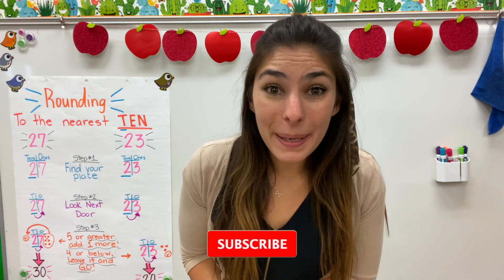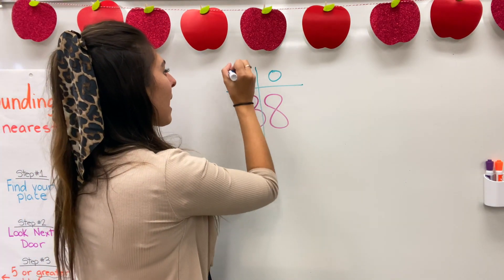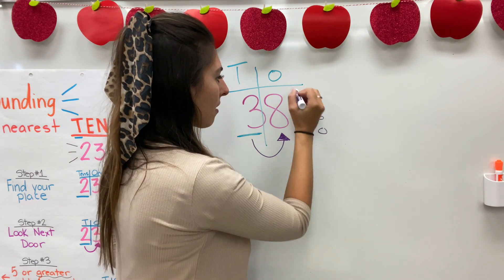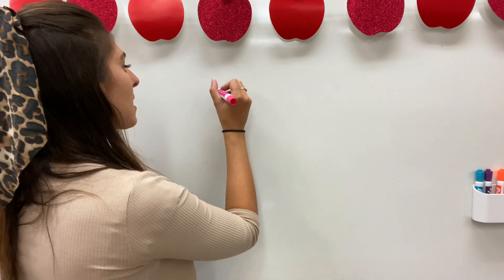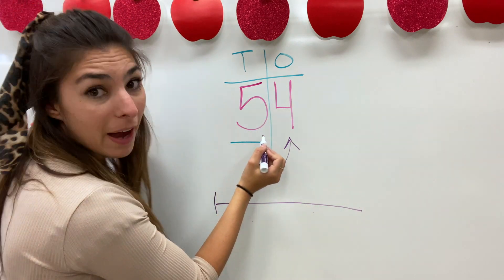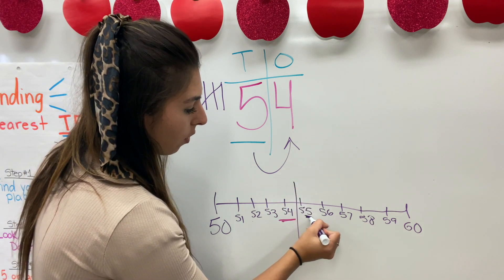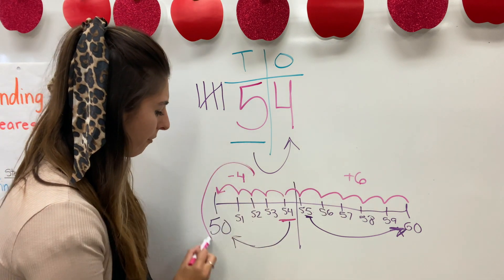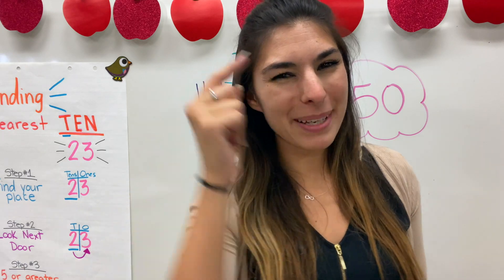ROUNDING TO THE NEAREST 10 || 3RD GRADE COMMON CORE MATH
Hi Friends!
Welcome back to another video where I am breaking down how to round to the nearest 10!
I am going to show you 2 ways to round to the nearest 10 while following the same rhyme that I love to use in my classroom:
Find your PLACE (make your HTO chart for PLACE value)
Look next door   (To the ones)
5 or greater,
ADD ONE MORE! (To the tens!)
4 or below,
LET IT GO! (Keep the tens the same)

Go Math & Common Core like to teach rounding to the nearest 10 and 100 in the first chapter of the school year and it is always a struggle!
So I wanted to break this down into two separate videos for all my kiddos out there who need a little extra reminder!

Once I make the Rounding To The Nearest 100's Video I will add it here: